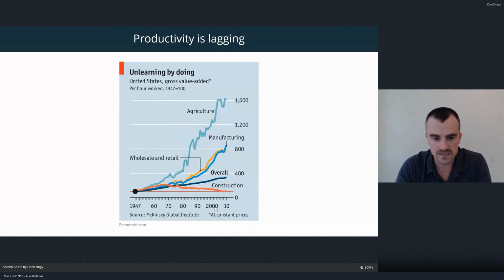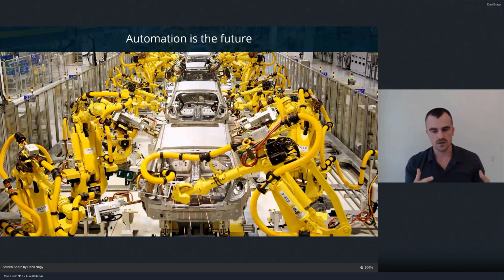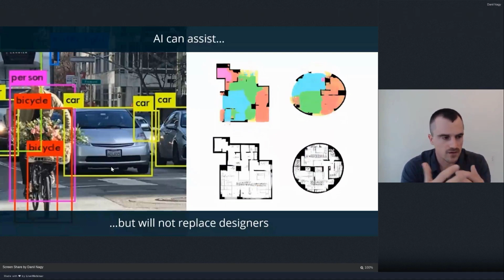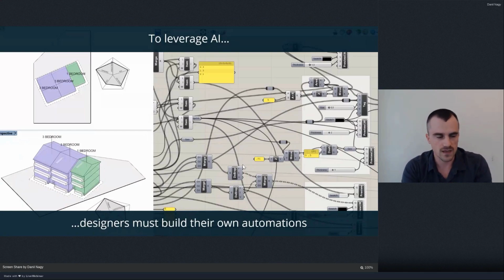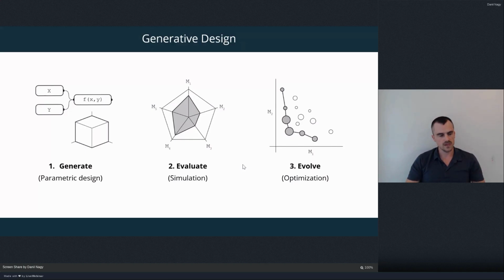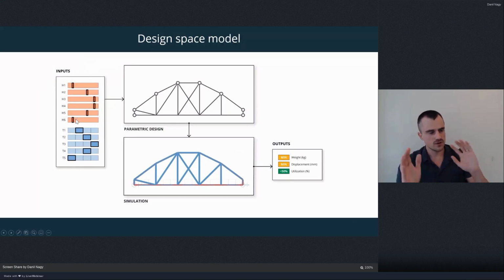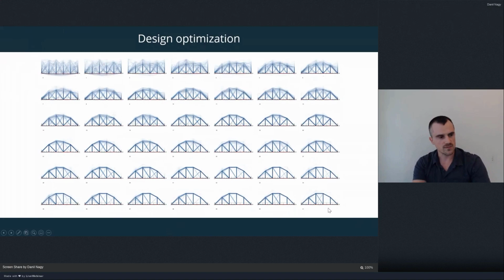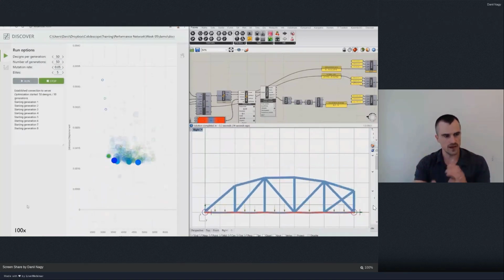What is Generative Design?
This lesson introduces the concept of Generative Design and how it can be used to automate the design process.